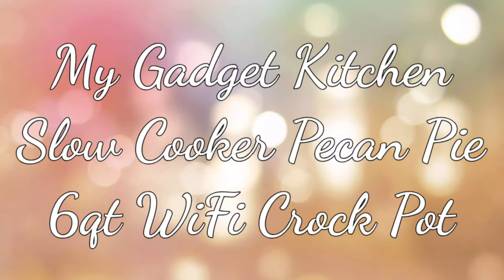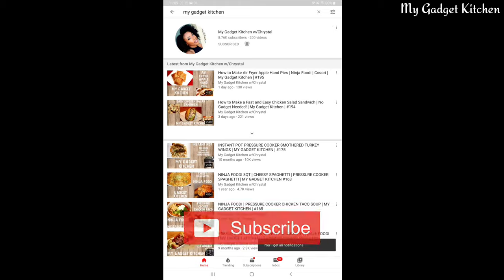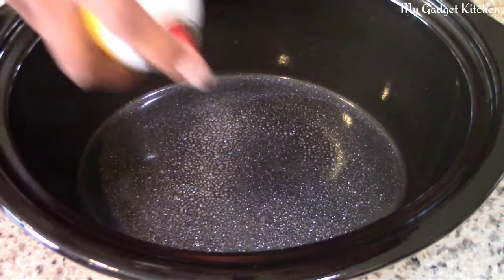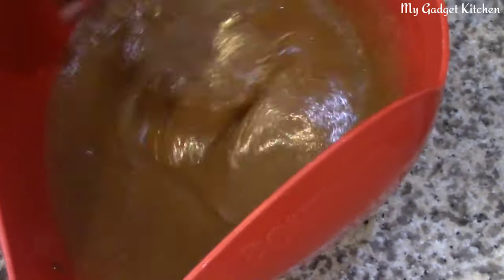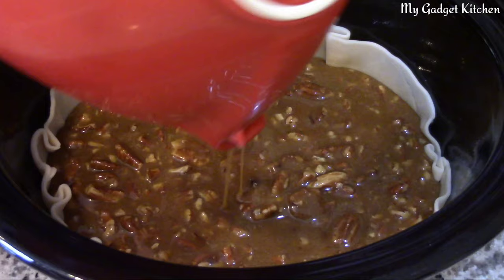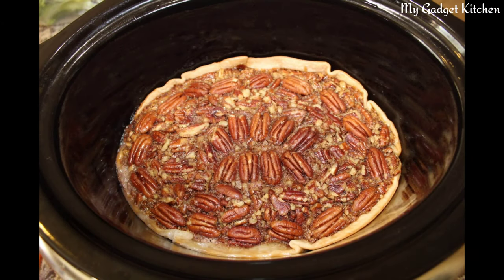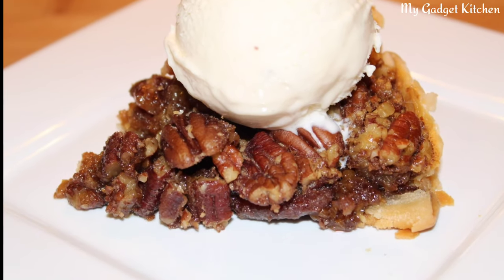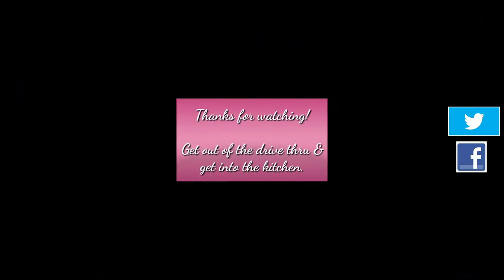How To Make Slow Cooker Pecan Pie w/ Vanilla Crown Royal | Crock Pot | My Gadget Kitchen | #196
Ingredients:
1 refrigerated pie crust
1/3c butter, melted
3 eggs
2/3c corn syrup
1c brown sugar
1 tsp vanilla extract
1 1/2c chopped pecans, plus more for optional garnish
2 tbsp vanilla Crown Royal (optional)

Cook on high for 3 hours and allow to cool completely before serving.

*Recipe inspired by Spicy Southern Kitchen

8 qt Foodi
Instant Pot Ultra 6qt and 8qt

Ninja Foodi

Ninja Foodi Deluxe

Ninja Grill